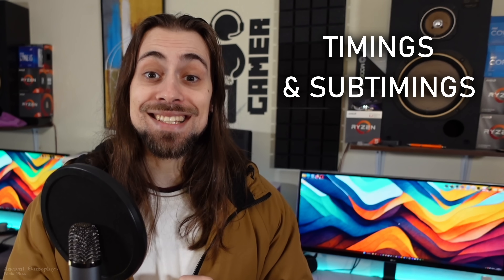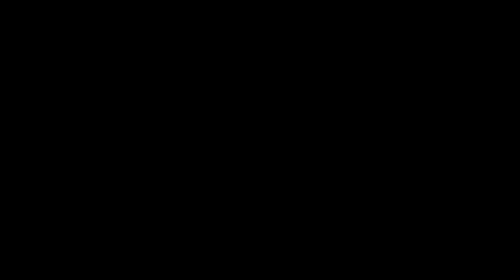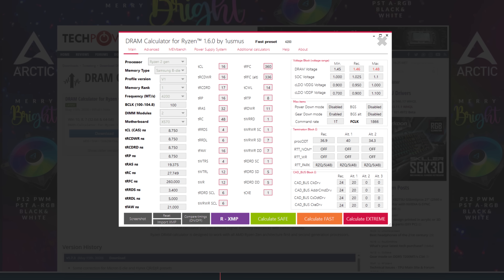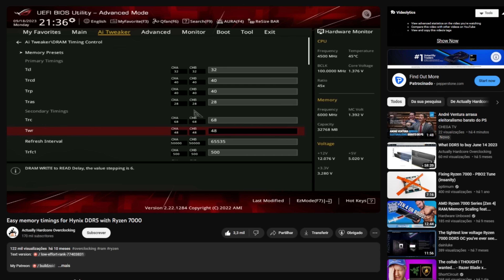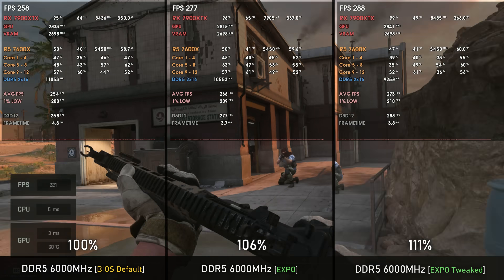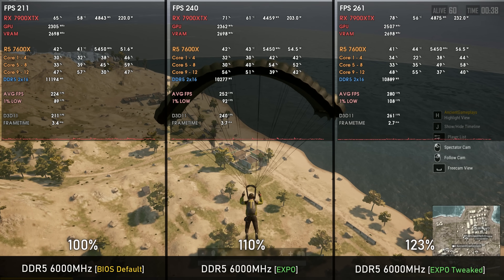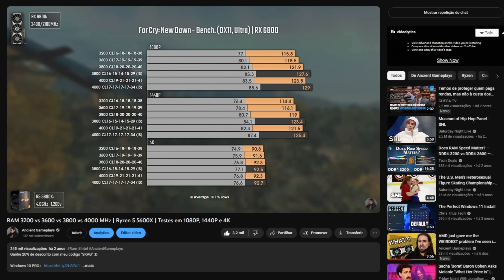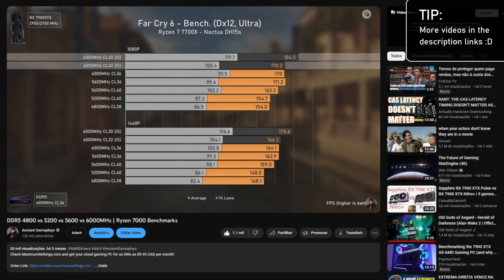THIS is how you get FREE PERFORMANCE on Ryzen CPUs (2024)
Today, with a short video showing the correct way to get "free" performance on the most recent Ryzen CPUs, but of course, this is something that more or less applies to the earlier generations as well.

00:00 - Intro (RAM Frequency, Timings, Sub-timings, etc.)
02:11 - How to find out what memory die you have
04:24 - Stable...but not stable?
04:42 - Performance Benchmarks (R5 7600X - DDR5)
07:48 - Is it REALLY worth it?

10:10 - Conclusion
10:47 - Channel Members
11:08 - More Videos